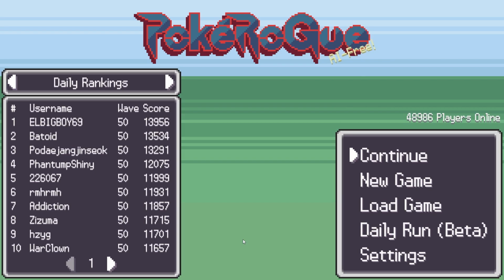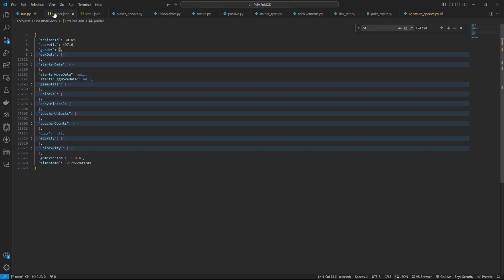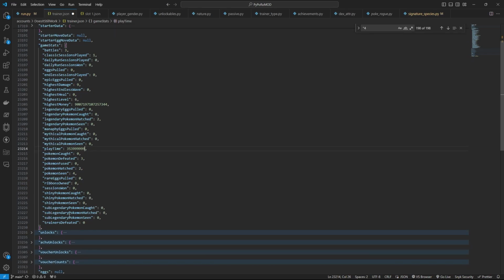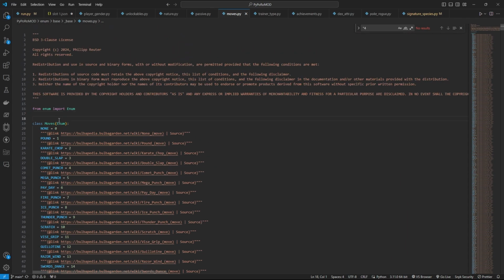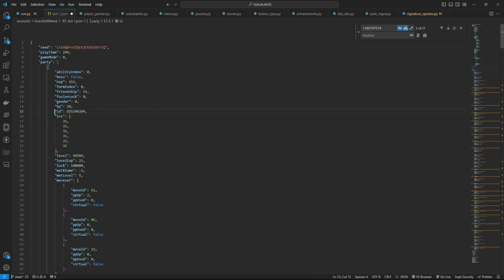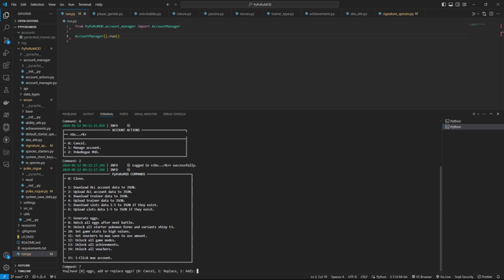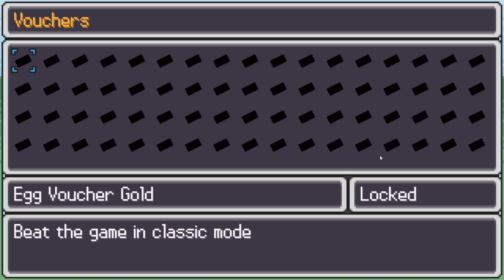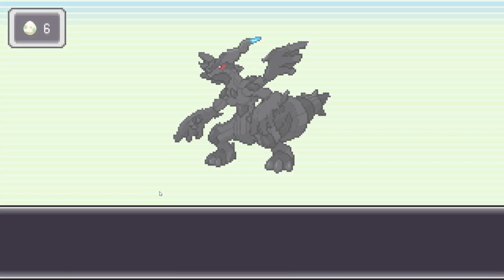*WORKING / FREE* PokéRogueMOD PYTHON & JSON ACCOUNT MOD TUTORIAL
_Discover powerful Python mods for PokeRogue in this comprehensive tutorial! You can edit anything and I will show you how to do it._